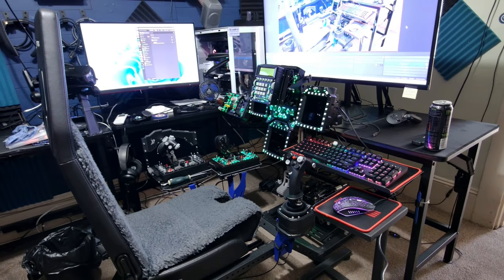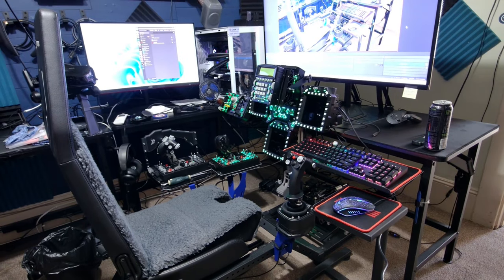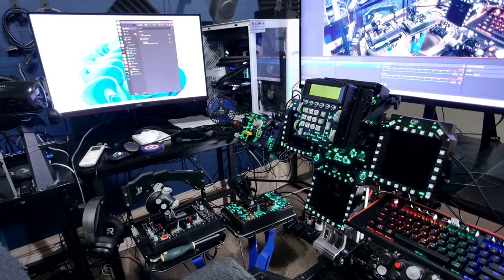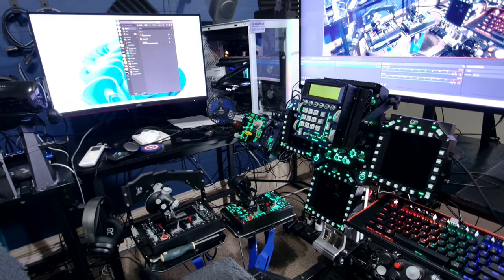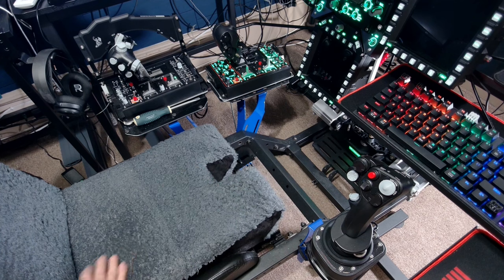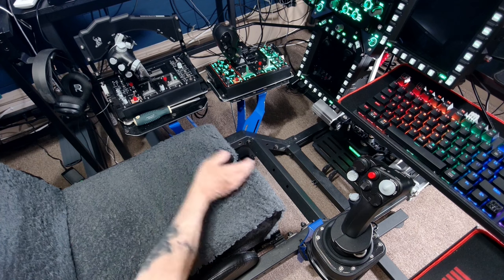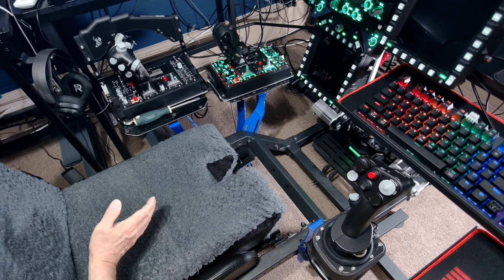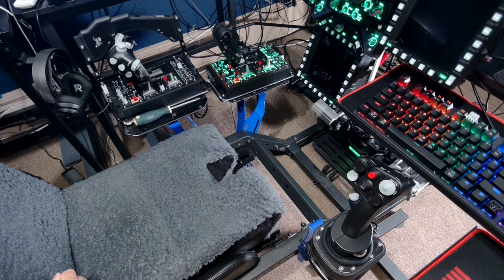Experience Stunning 4k Quality With The Nexigo N970p Webcam!